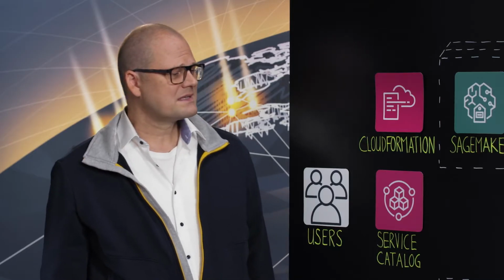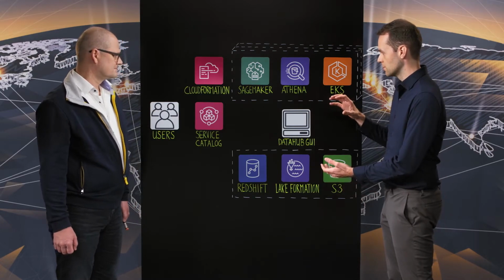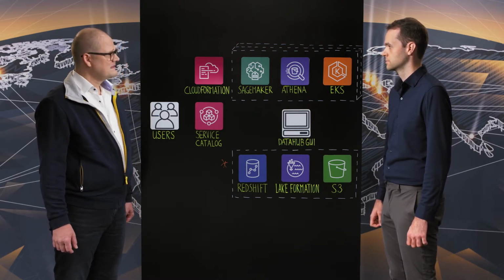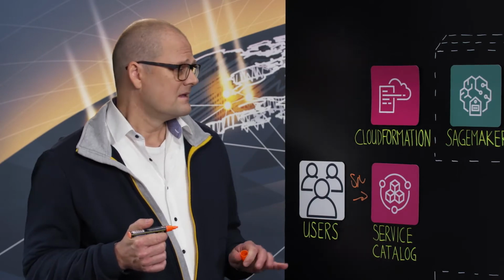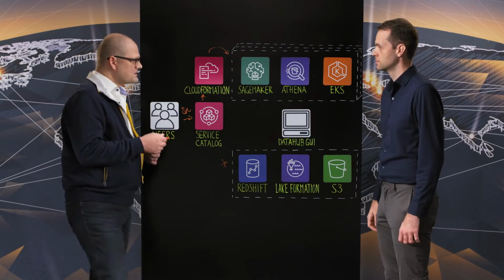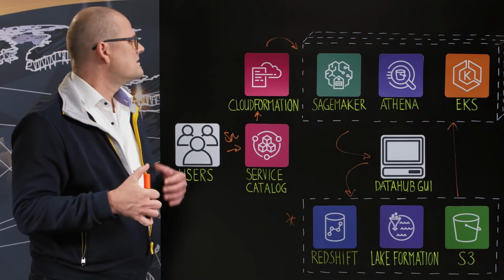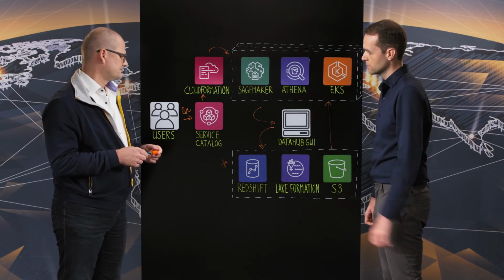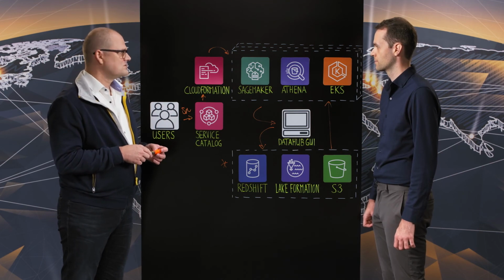Roche: Enabling Enterprise-Wide Analytics and ML with Automated Compliance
Roche allows their internal teams to create Analytics and ML environments to experiment with data, that is shared through a precisely controlled and audited catalog. They achieve this by leveraging AWS Service Catalog and AWS CloudFormation to automate the creation of such environments with built-in compliance.